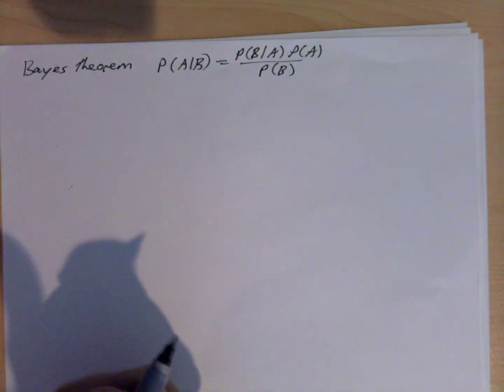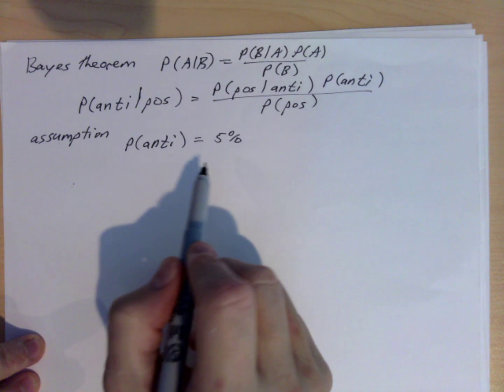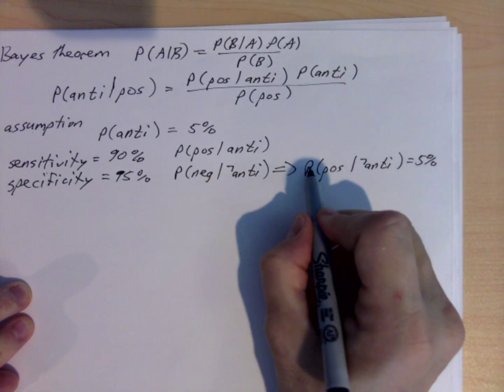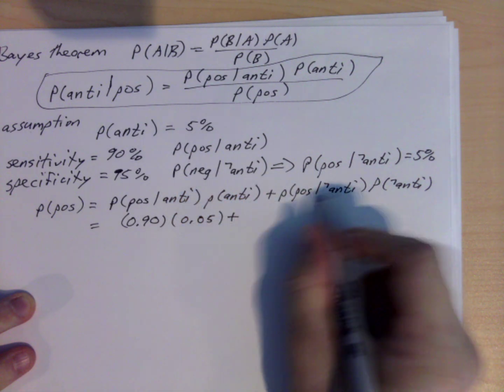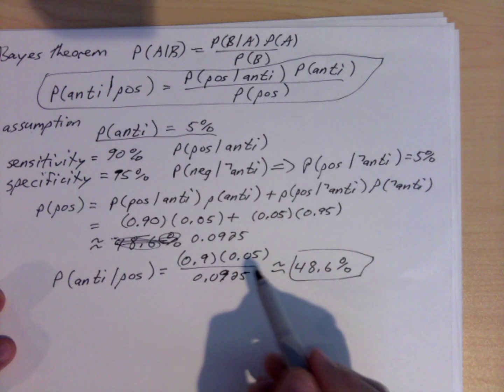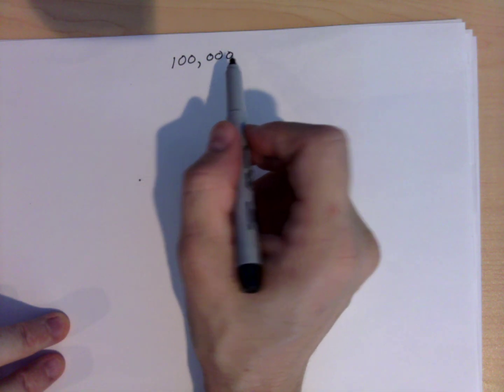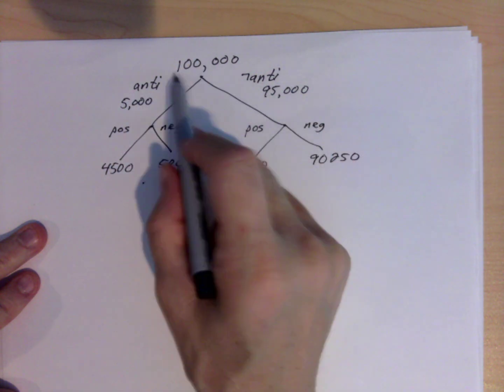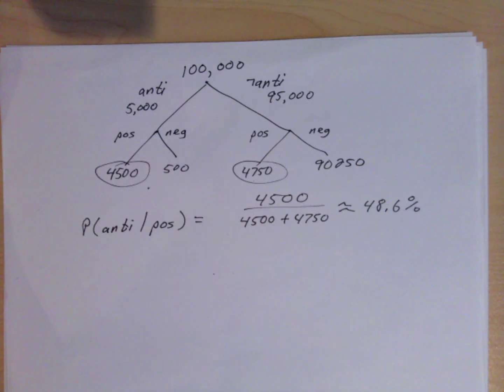Bayes theorem and COVID-19 antibody tests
I use Bayes theorem to demonstrate why the CDC  has stated that under some circumstances a person testing positive for COVID-19 antibodies may only have about a 50% chance of actually having those antibodies.